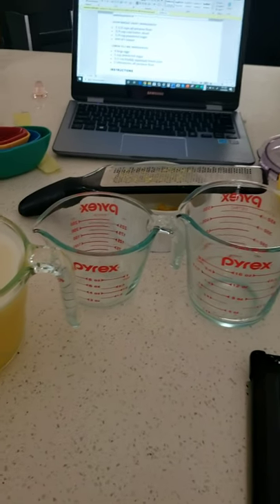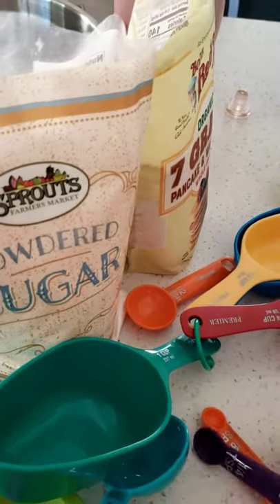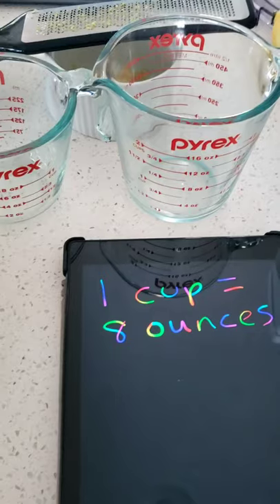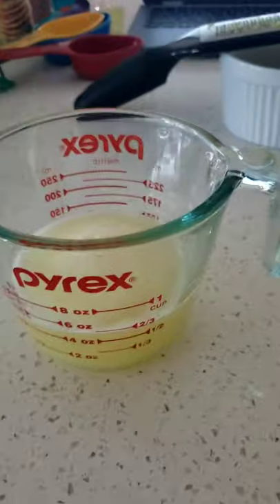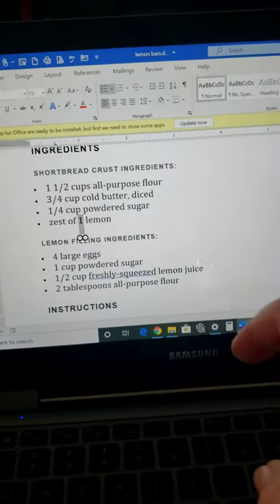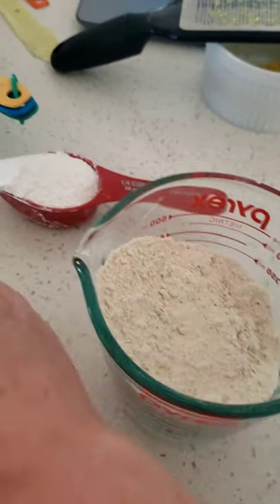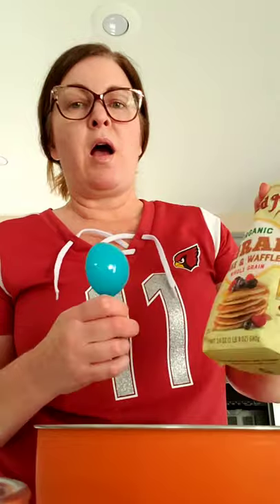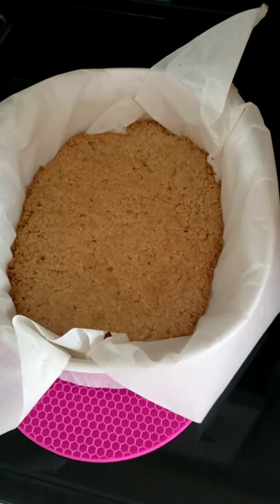Math Lesson on Measurement: Cups and Ounces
I'm making lemon bars and I talk about using different measurement tools in the kitchen.